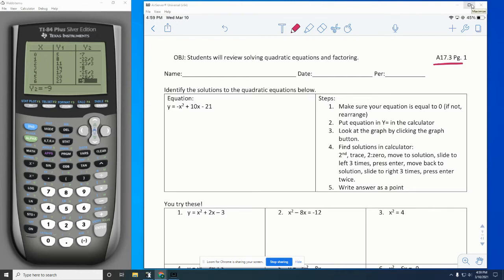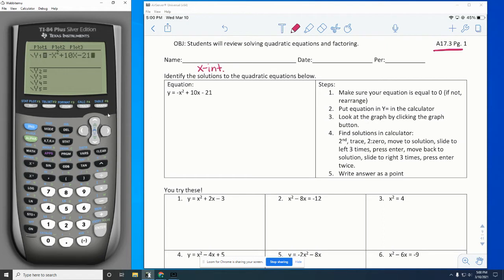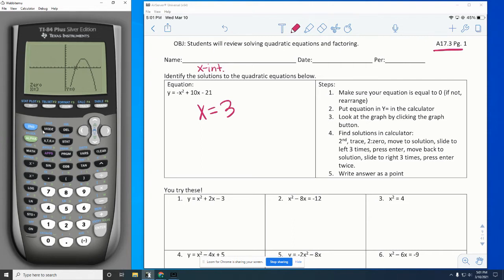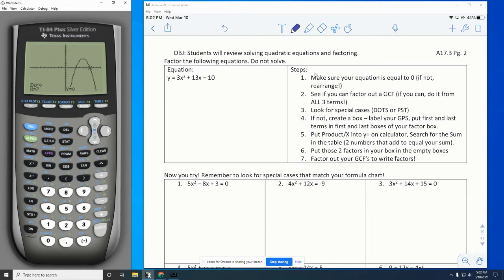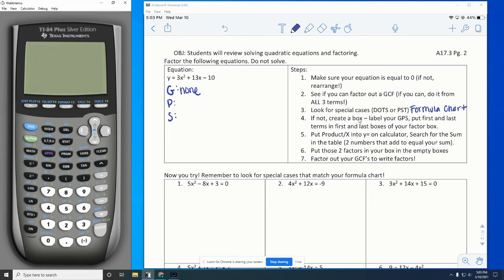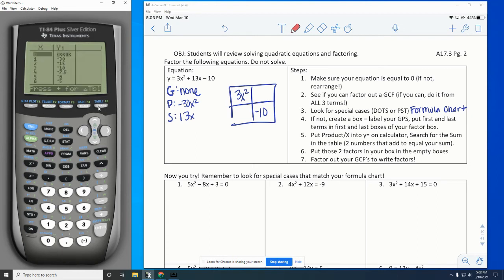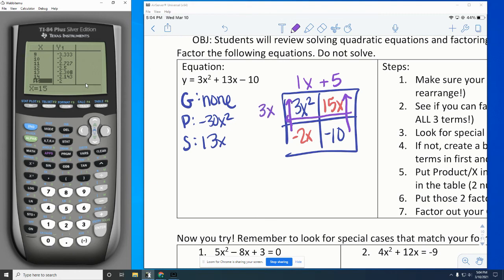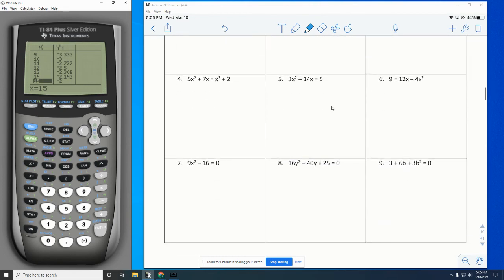Alg Notes 17.3